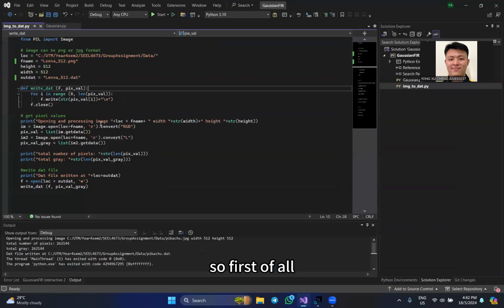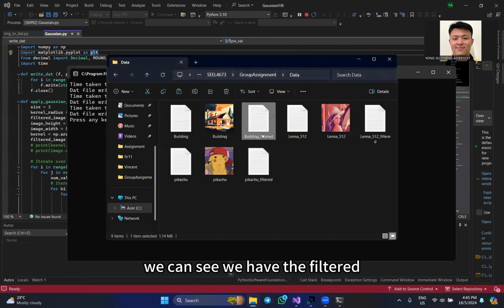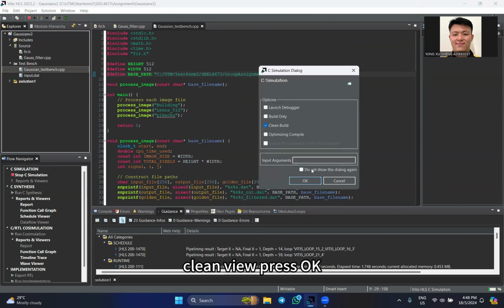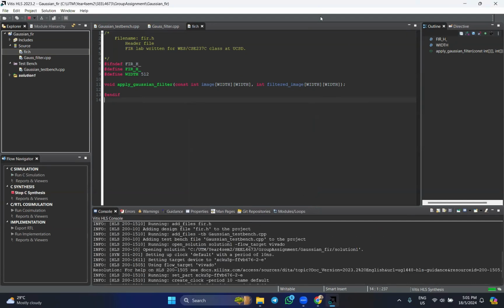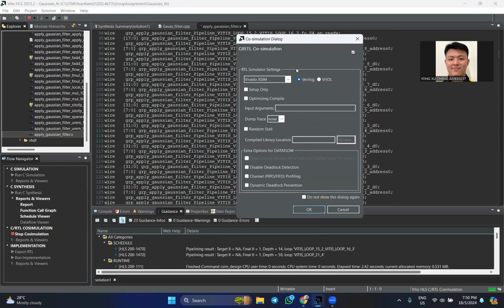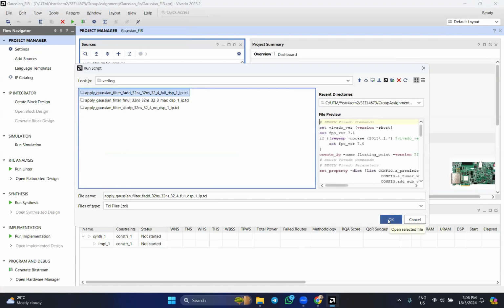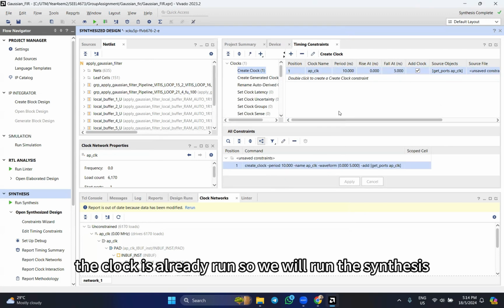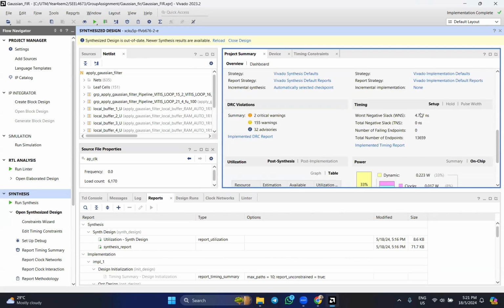SECTION 2 | GROUP 1 | SEEL 4673 | DSP ARCHITECTURE | PROJECT 1 | GAUSSIAN FIR FILTER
In this video, we have compared the performance of the Gaussian Filter implemented using Python, C++ and FPGA. We use Vitis HLS and Vivado developed by Xilinx to simulate the C++ and FPGA.